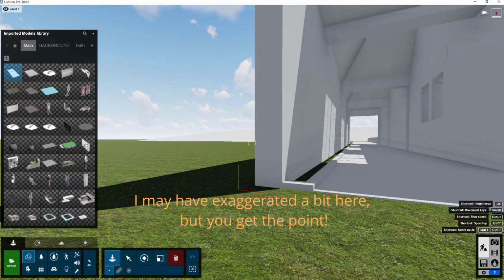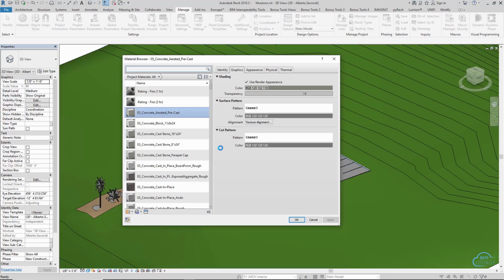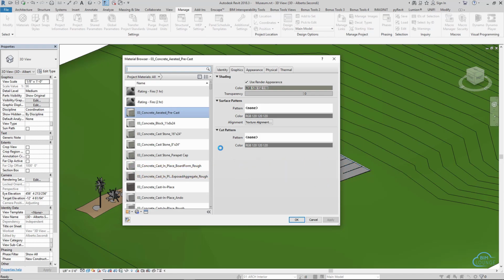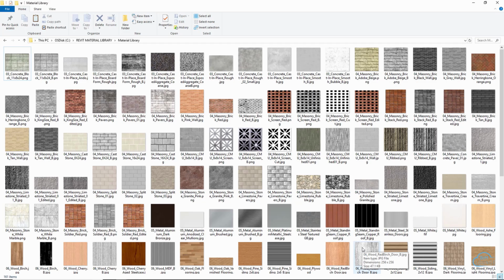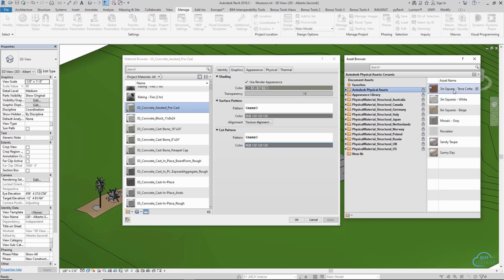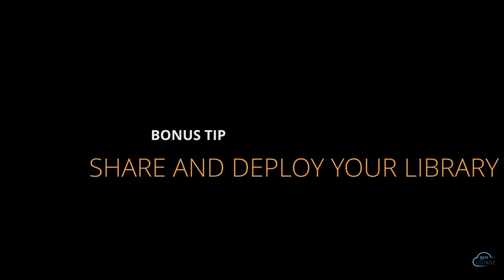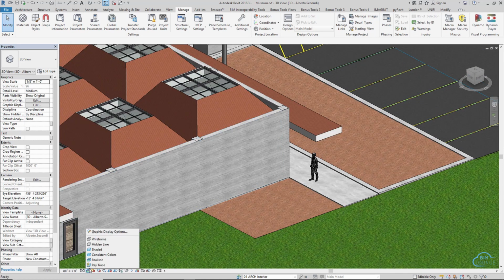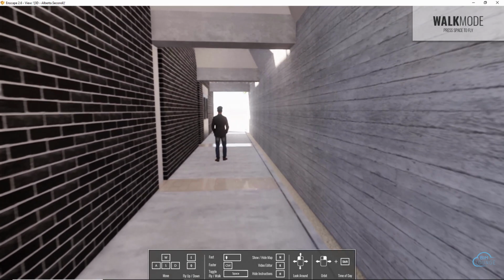RENDER READY REVIT TEMPLATE, OPTIMIZE YOUR MATERIAL LIBRARY FOR ENSCAPE AND LUMION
In this video, I show how to organize your material library in Revit so that they are easy to find and share with your team. Too many times I've seen people wasting time recreating standards materials that should stay the same in every project. Let's take a look at how to manage your library withing your project (and template) so that these assets look the same in Revit, Enscape, Lumion, Kubity, etc...

In Episode 2 I will show how these materials look like in Lumion plus a teaser of my Lumion template.

0:32 Goals
1:19 Step 1 - Material naming strategy
2:01 Step 2 - Find/create seamless textures
2:50 Step 3 - Create new materials
3:33 Bonus tip
4:50 Walkthrough in Enscape